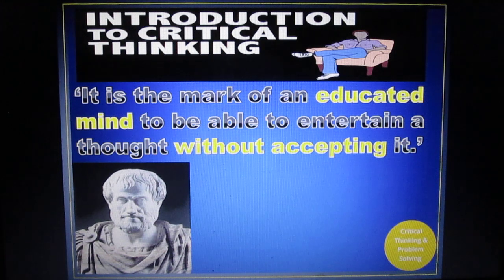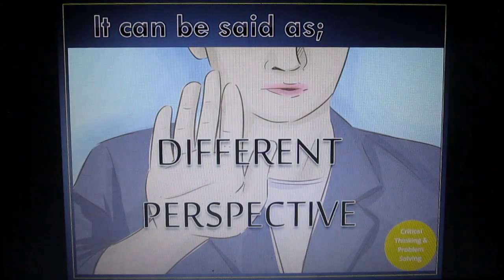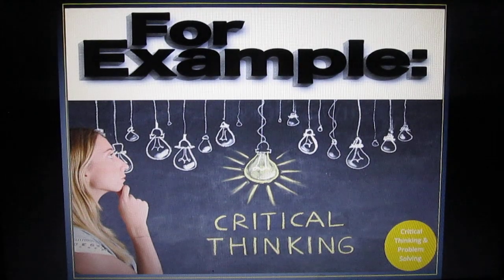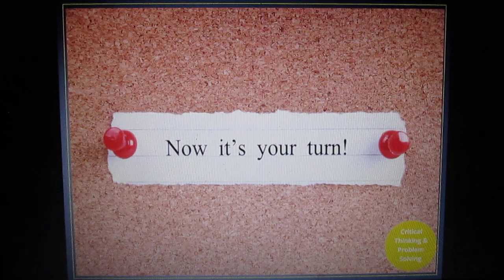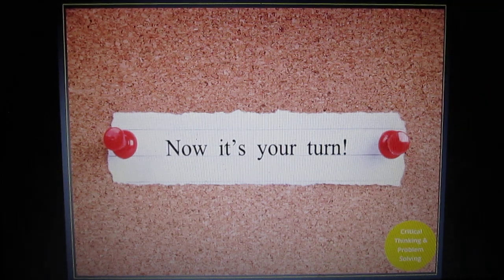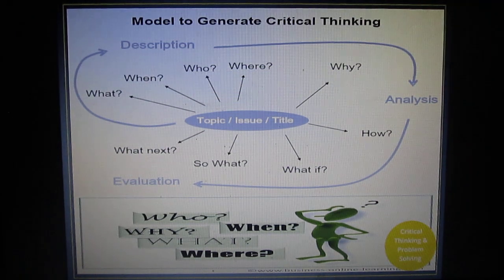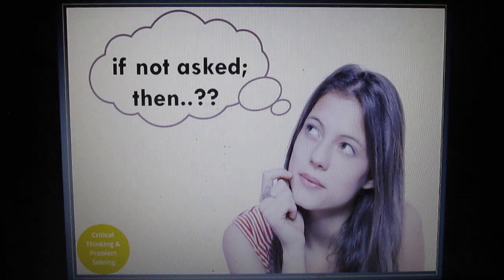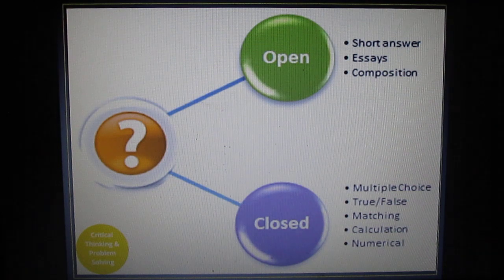Critical Thinking in Urdu Part 'One'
What is Critical Thinking ?
 Definition of Critical Thinking.
 Explain easily Critical Thinking.
How to improve Critical Thinking.
Steps for Improving Critical Thinking.

If any question about it,